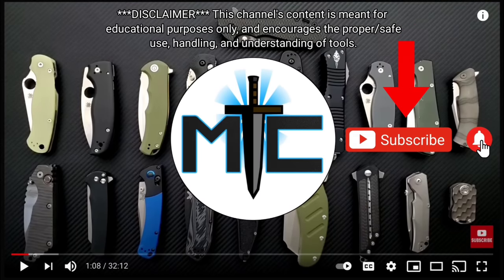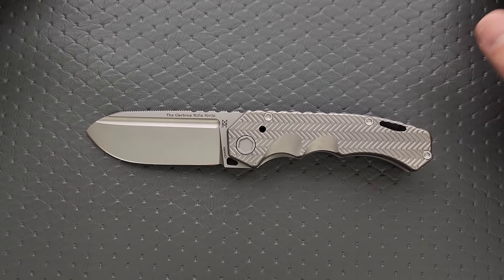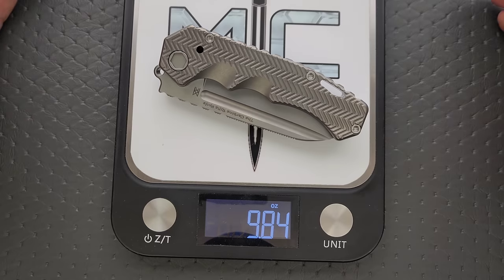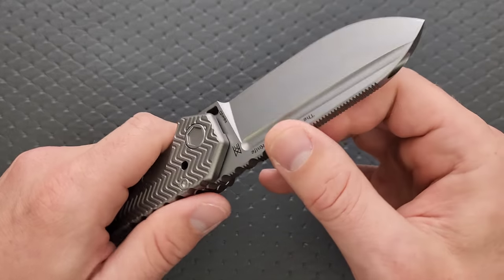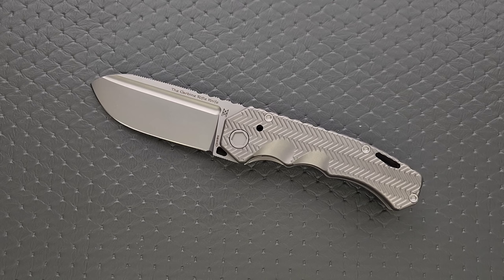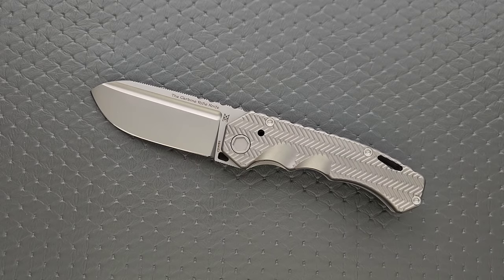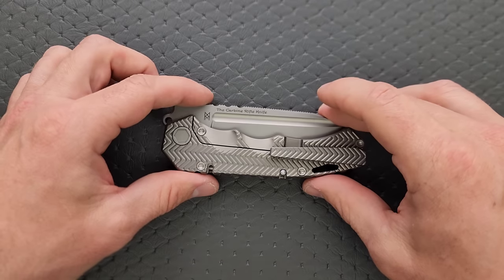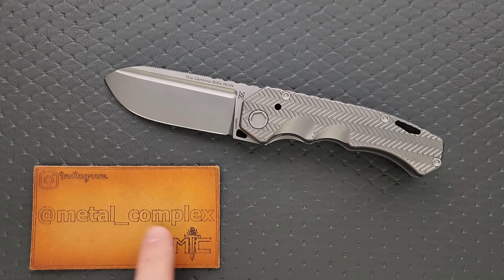Midgards Messer Carbine Rifle Knife - Overview and Review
Full review of the Midgards Messer Carbine Rifle Knife.

Get the Carbine Rifle Knife here!